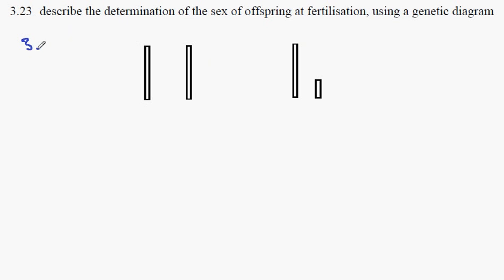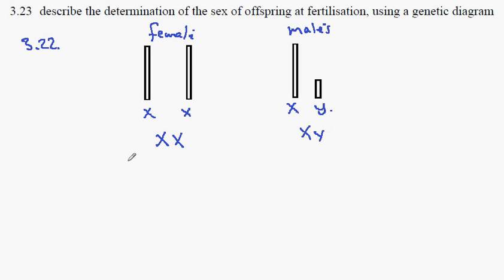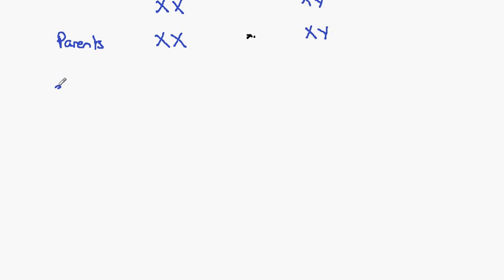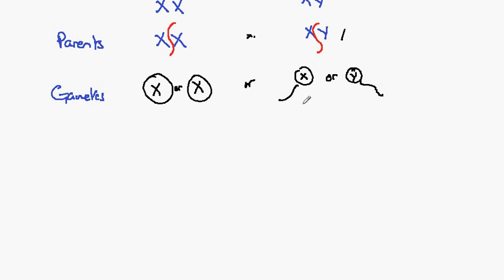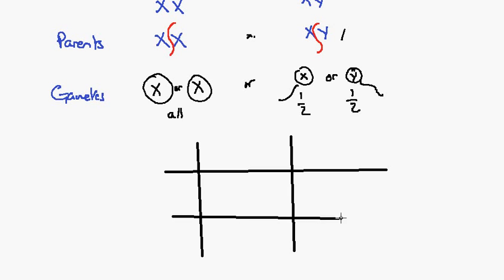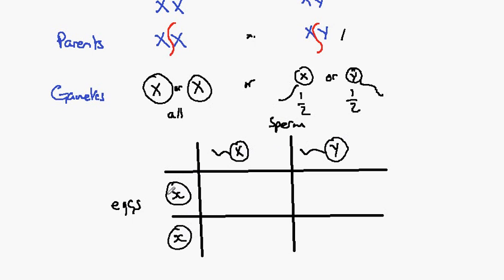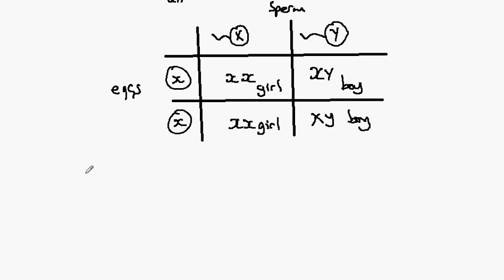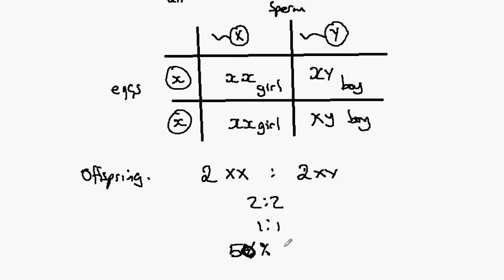3.27 Sex determination Probability